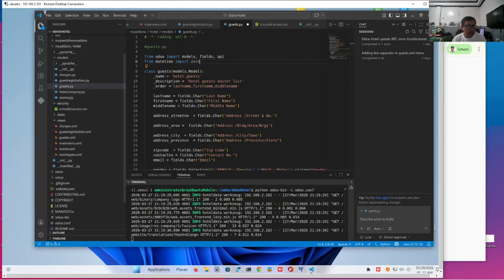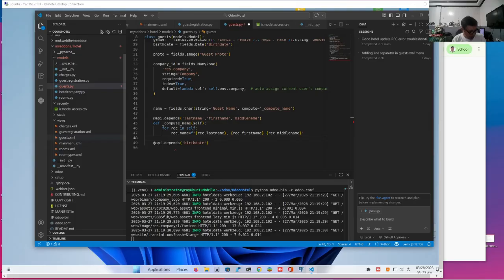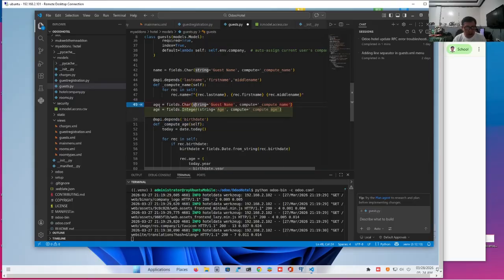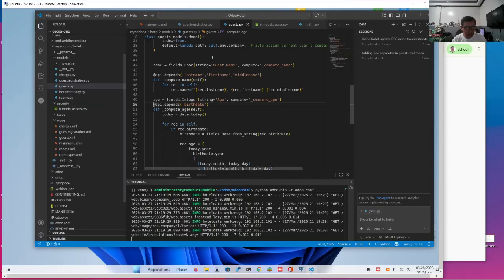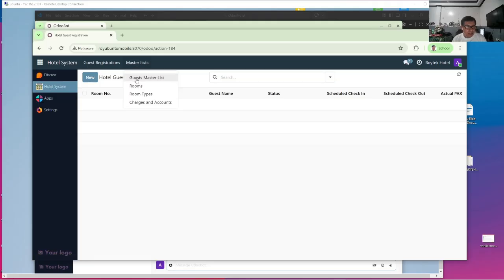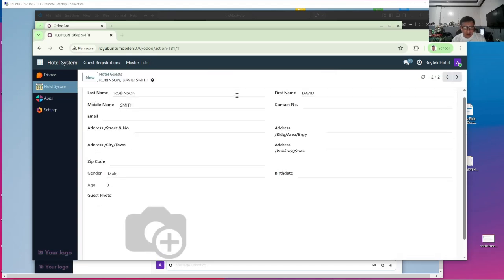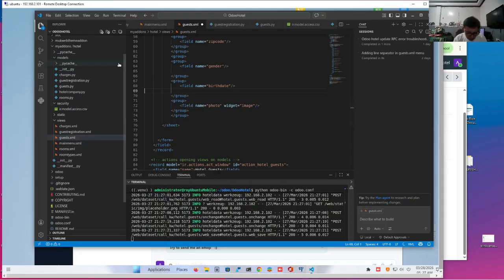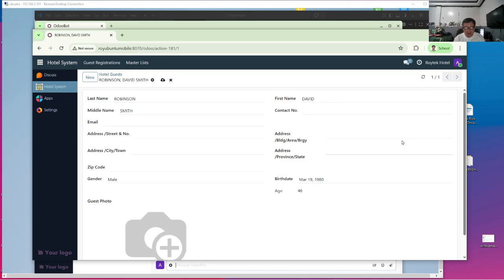21 How to Calculate Age from Birthday in Odoo 19 | Python Computed Fields